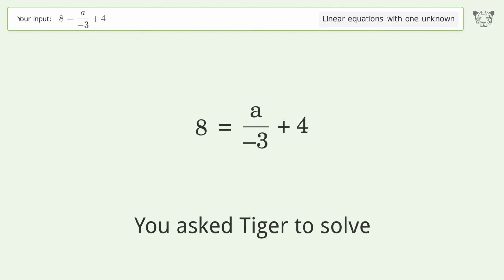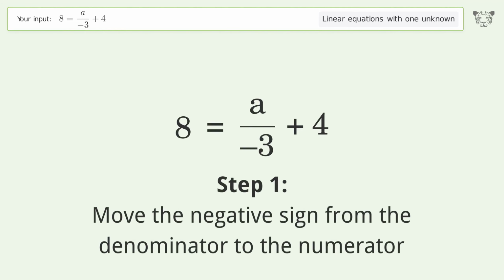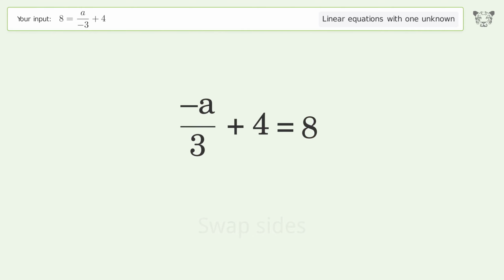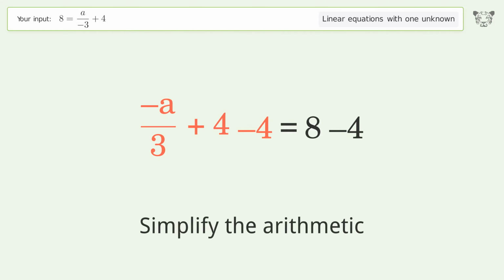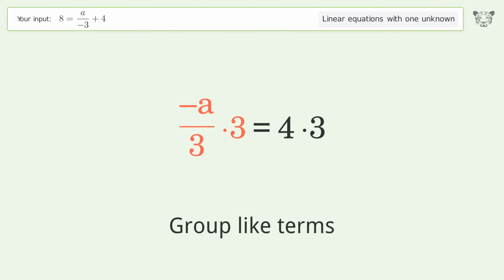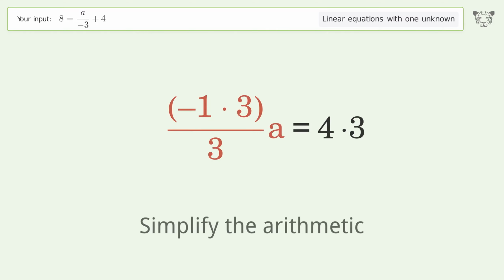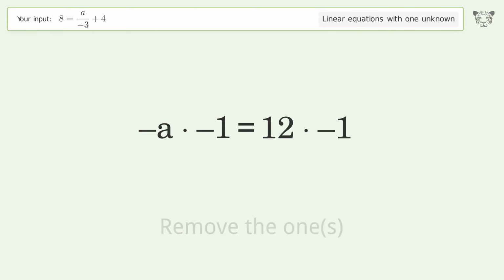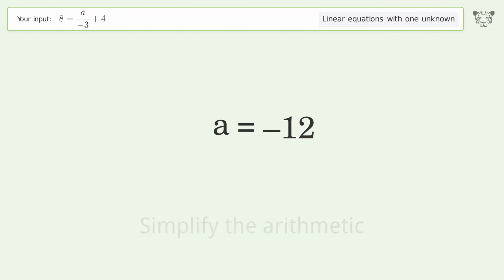Solve 8=a/(-3)+4: Linear Equation Video Solution | Tiger Algebra